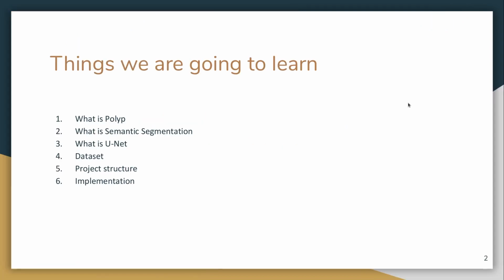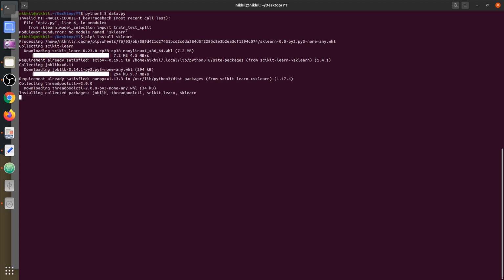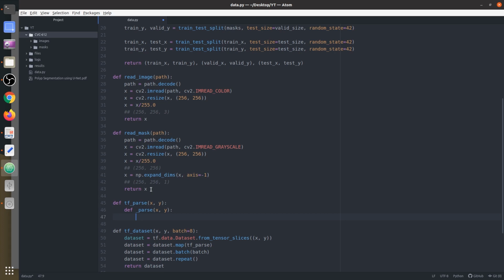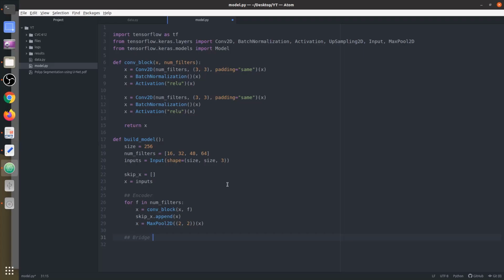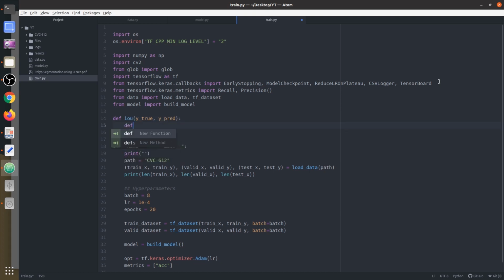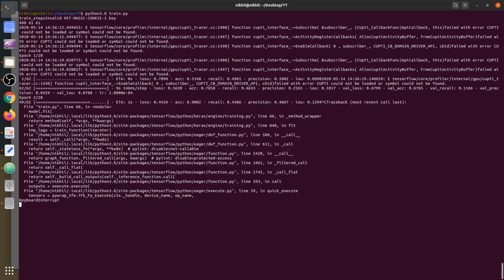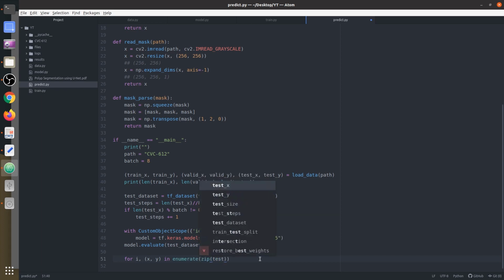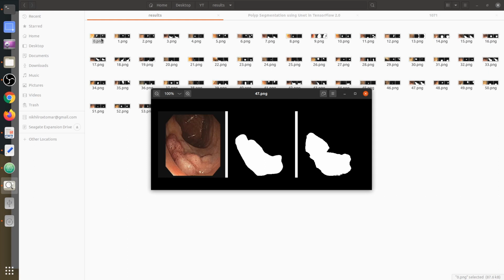UNET for Polyp Segmentation in TensorFlow 2.0 (Keras) | Semantic Segmentation | Deep Learning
In this video, we are going to build another semantic segmentation model using the famous UNET architecture for Polyp Segmentation.

Things, we are going to learn
    1. What is Polyp
    2. What is Semantic Segmentation
    3. What is U-Net
    4. Dataset
    5. Project structure
    6. Implementation

What is a polyp?
A polyp is a growth of tissue on the lining of the colon and rectum that projects into the intestines.

What is semantic segmentation?
The goal of semantic image segmentation is to label each pixel of an image with a corresponding class. It is also called Dense prediction.

What is U-Net?
U-Net is a fully convolutional neural network that was developed by Olaf Ronneberger. It was specially developed for the purpose of biomedical image segmentation.